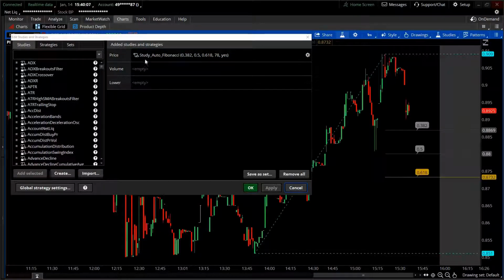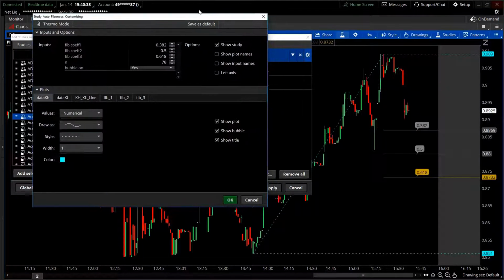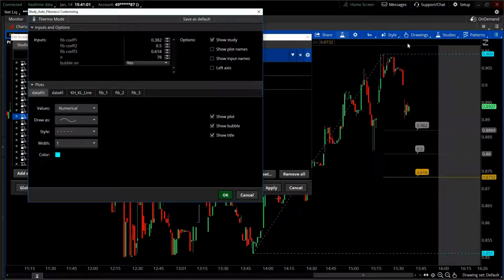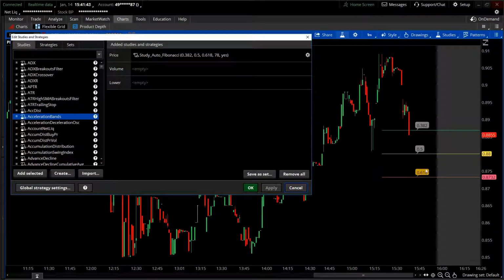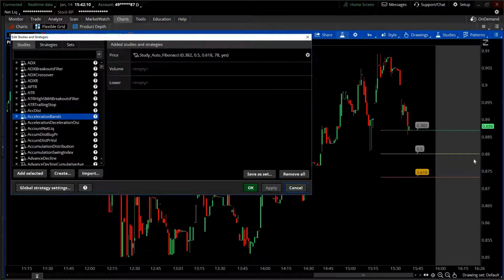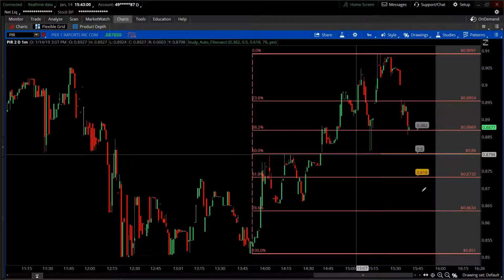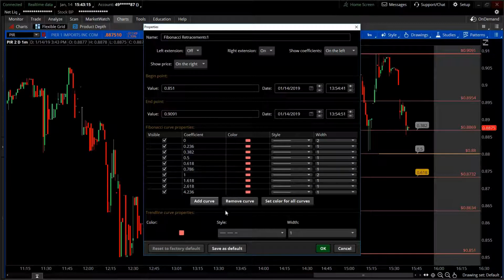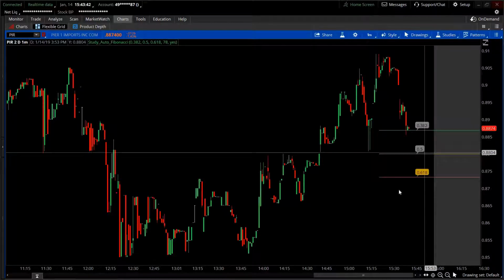Auto Fibonacci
Download FREE Auto Fibonacci for your ThinkorSwim platform that can help you with your trading.

Your Support Is Appreciated And It Will Help Us Grow And Do Better For You.